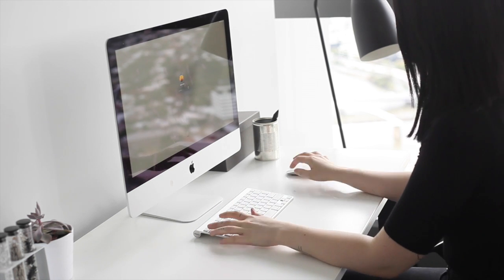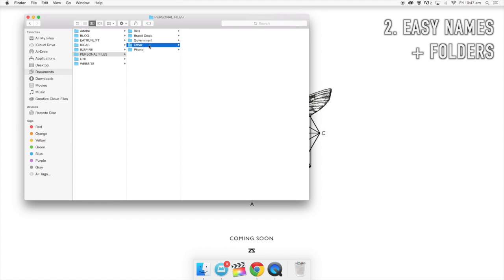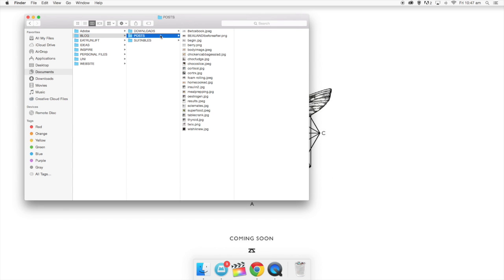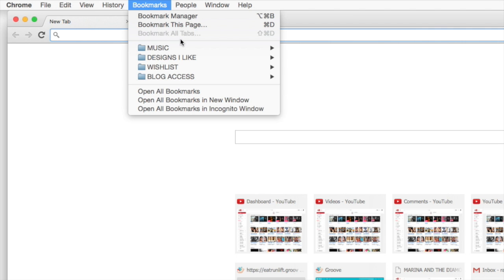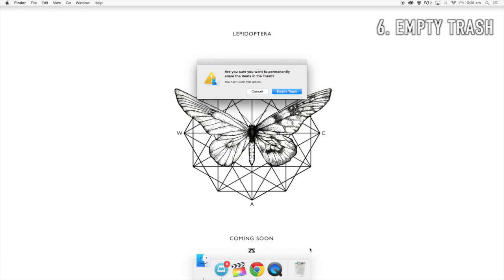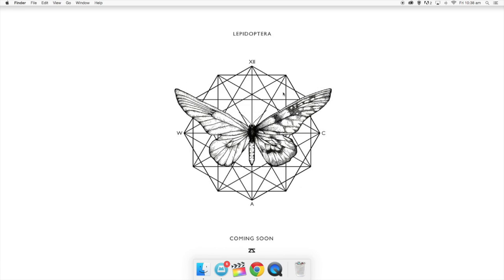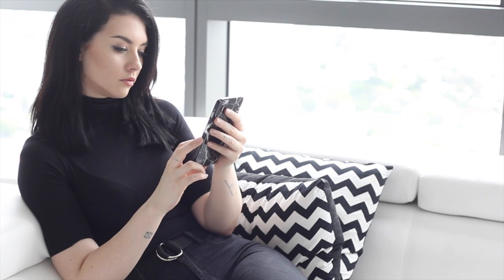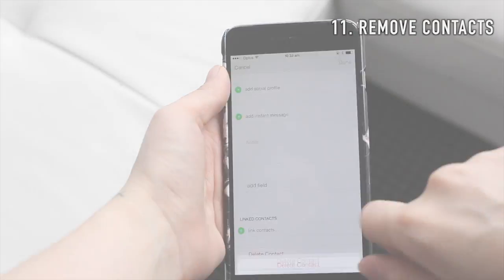Declutter Your Digital Space [Minimalism Series] // Rachel Aust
Δ MORE OF THE MINIMALISM SERIES Δ

I have nutrition and training guides designed for different body types and catering for different goals.

❤MUSIC❤
Arcade Fire: Divorce Papers
Taker 51: Memento Mori